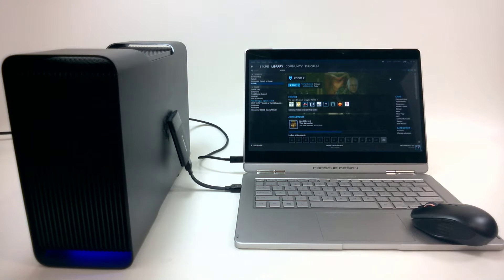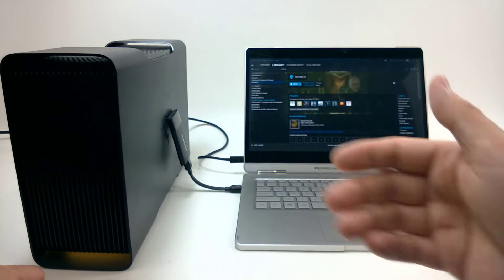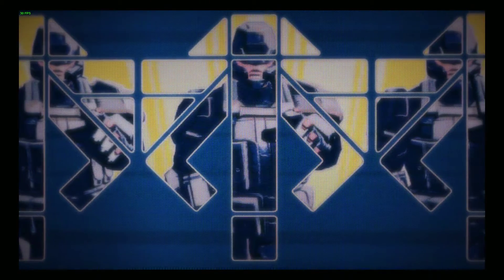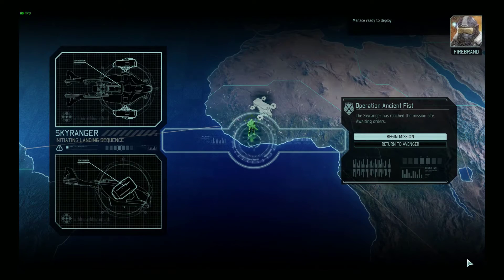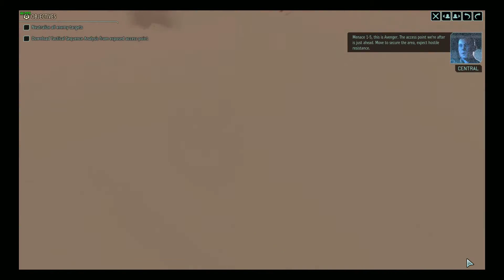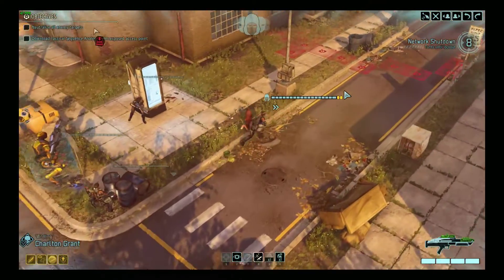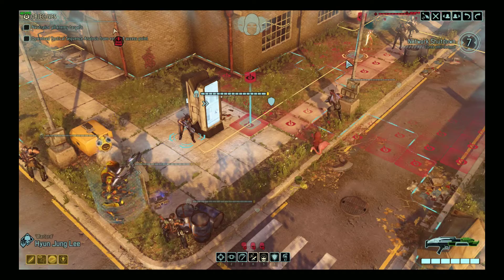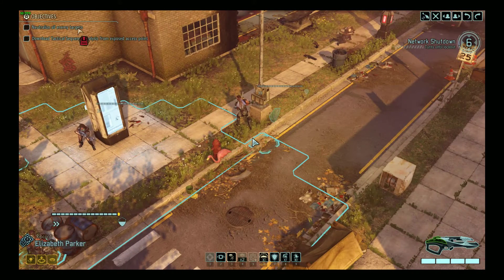Porsche Design Book One + Razer Core + Radeon R9 Plays 01: XCOM 2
Here it is folks! My first video showing the Porsche Design Book One hooked up to a Razer Core that has a Asus Radeon R9 Fury Strix graphics card I decided t ostart of by re-visiting XCOM 2, since in my first video playing XCOM 2, I did it with only the built in Intel HD 620 graphics.

I'm happy to report that the Razer Core works fine on the Porsche Design Book One, but you need to be careful. Other display drivers, such as Duet, for letting you use your iPad as an external monitor will cause the Razer Core to blue screen the Porsche. I've not yet tried any external display docks to see if this problem carries over.